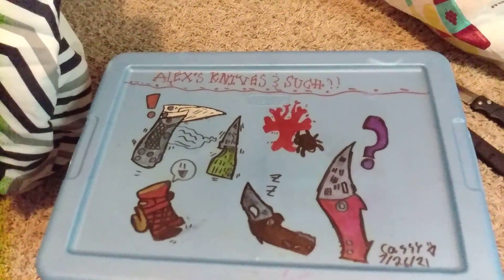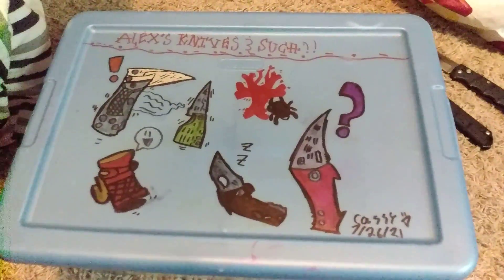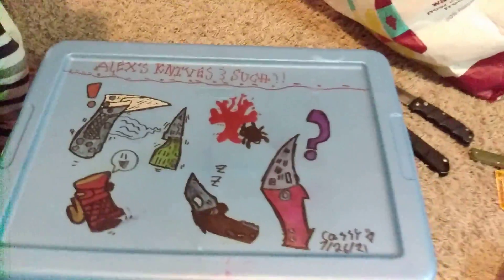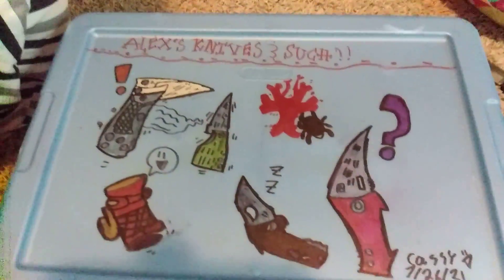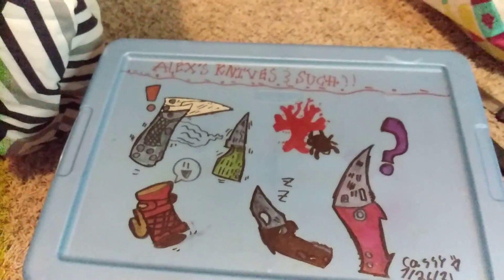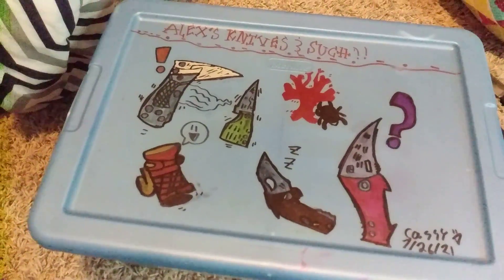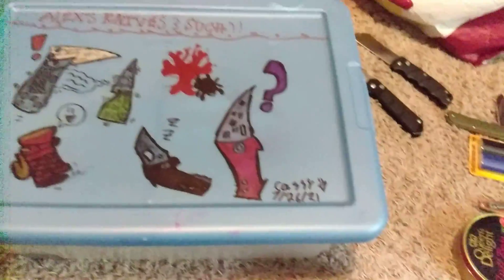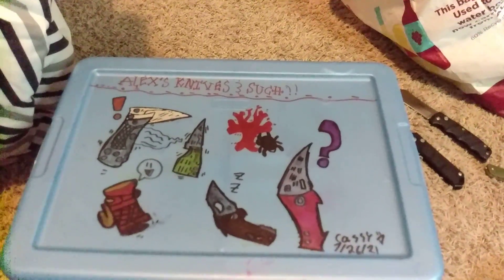My Knife Storage Box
What is your opinion on this? Enjoy!